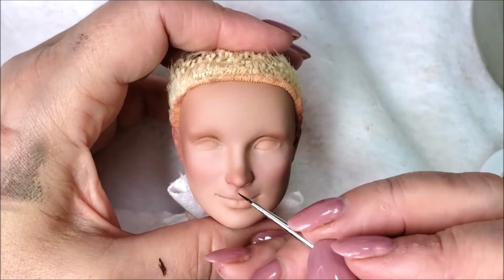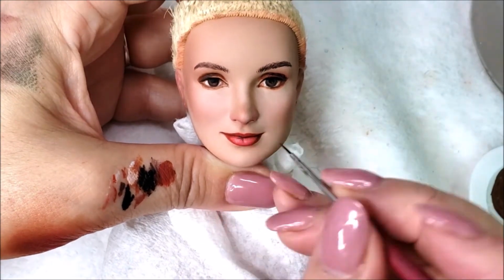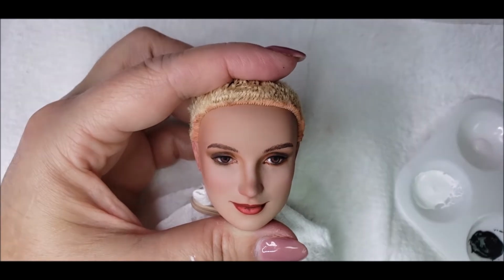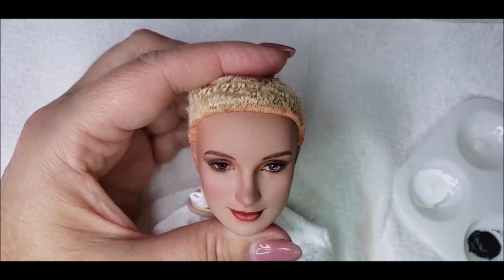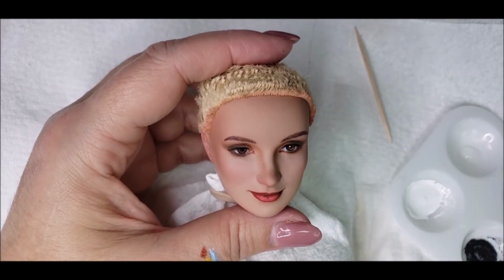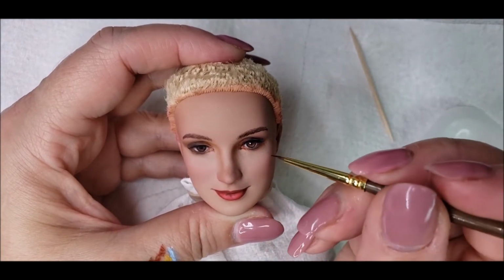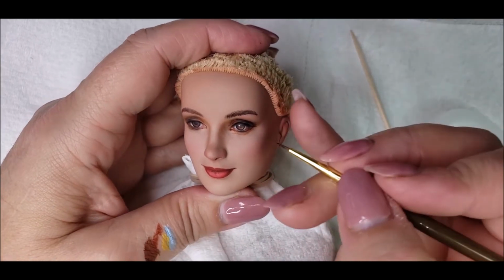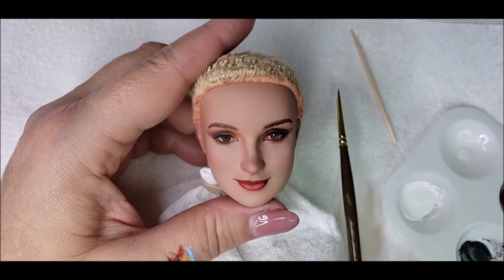Up Your Game as a DOLL Artist Pt 2 Real Time EYE Repaint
So this is part 2 of the Annie Potts doll. And if you watched part one

 I finished off with PanPastels. This one takes you through some timelapse with real time polishing. And it still isn't done! There will be a part three!

Supplies for this video and pretty much my supply list

Doll Repaint & Customizing BEST Miniature Brushes by Laurie Leigh

AmazonBasics Portable Foldable Photo Studio Box with LED Light

Stabilo CarbOthello - Pencil, White (Titanium White)

Princeton Velvetouch Brush

Winsor & Newton Series 7 Kolinsky Sable Miniature Watercolor Brush - Short Handle Round #000

Disposable Micro Applicators

Mr. Super Clear UV Cut Flat Spray

ARTEZA Colored Pencils, Professional Set of 48 Colors

PanPastels Portrait Pastels (Set of 20)

Liquitex Bs5216 Professional Matte Varnish

Liquitex Professional Gloss Varnish, 8-oz

Applicator Bottles, 6 ounce (Pack of 3)

Liquitex Professional Airbrush Effects Medium, 8-oz

3M Dual Cartridge Respirator Assembly